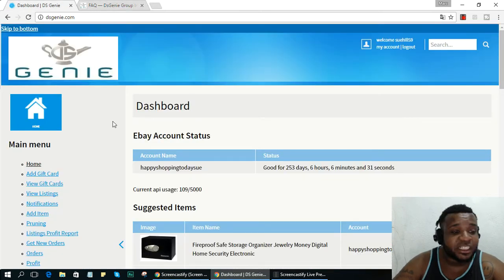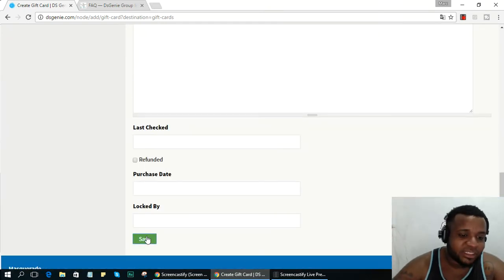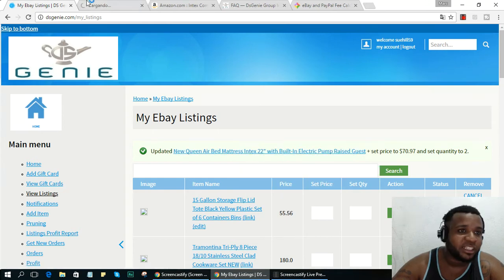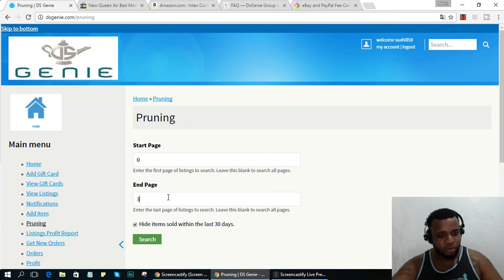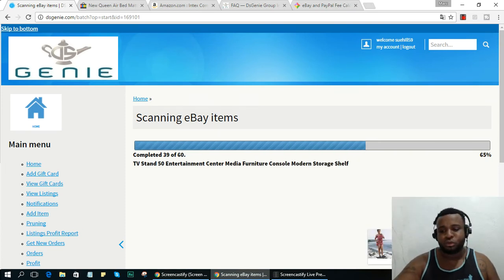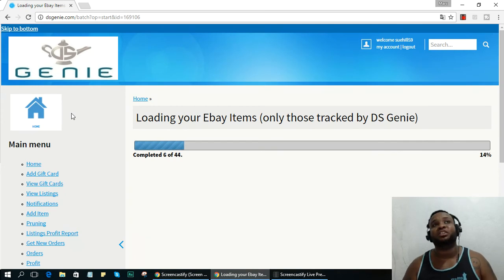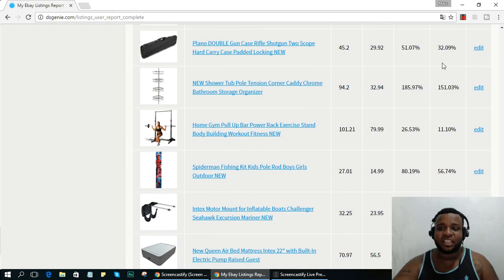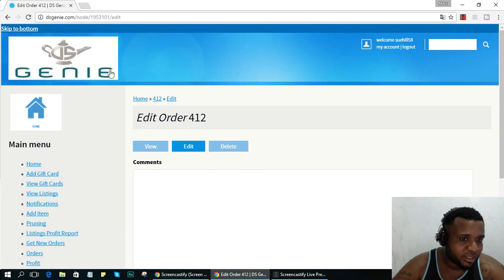Drop Shipping on eBay with DsGenie Software - DsGenie Software Walk Through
I did a 30 minute walk through of half of the DsGenie software.